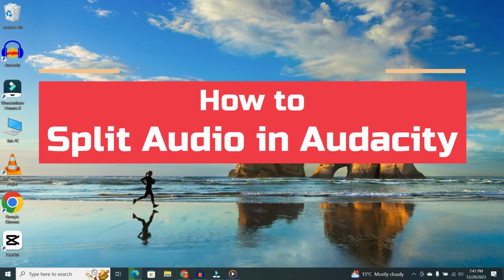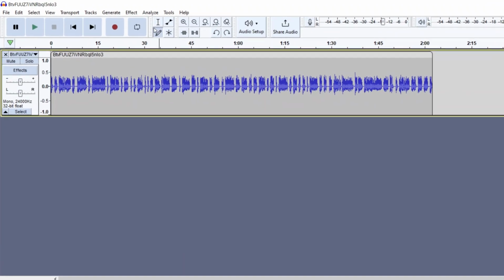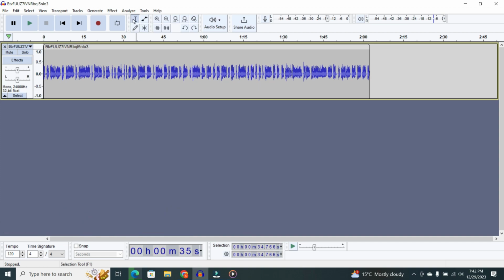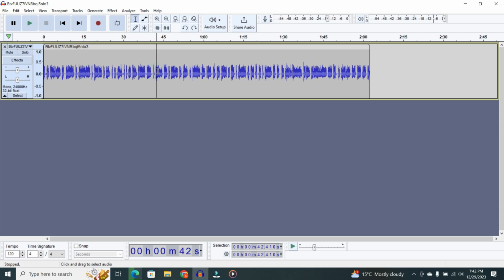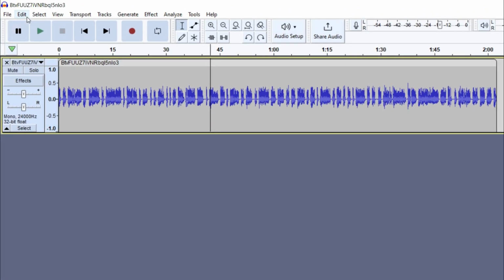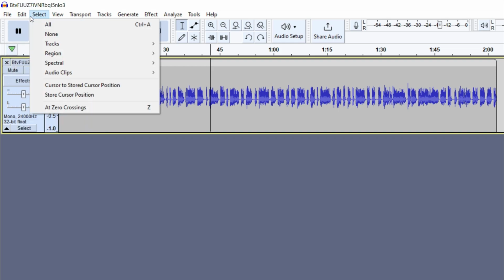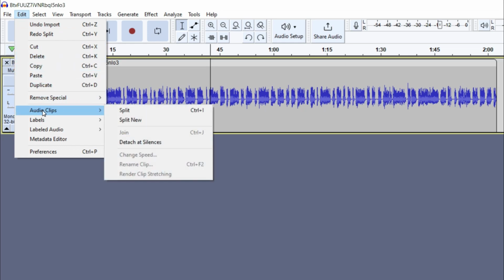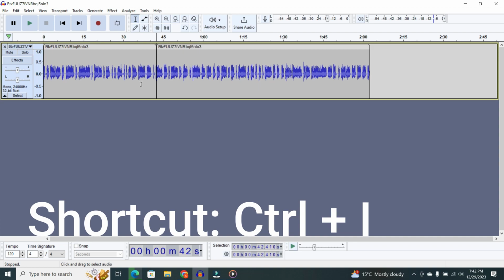How To Split/Cut/Trim Audio In Audacity (2024) - Easy Guide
Learn the art of audio editing with our tutorial on "How to Split Audio in Audacity." Discover the step-by-step guide for cutting, trimming, and splitting tracks effortlessly. Dive deeper into the world of Audacity with additional tips on how to cut audio, trim audio into multiple parts, and split tracks seamlessly. Elevate your audio editing skills and create professional-grade projects with our comprehensive Audacity tutorial. Join us in unravelling the power of precision audio editing!